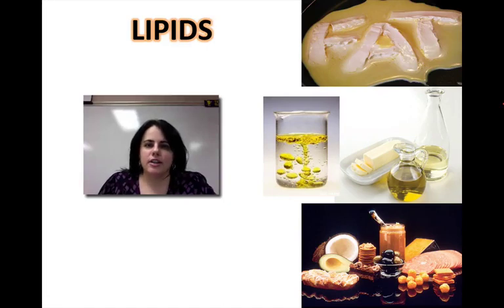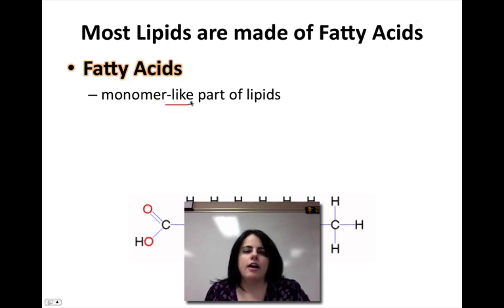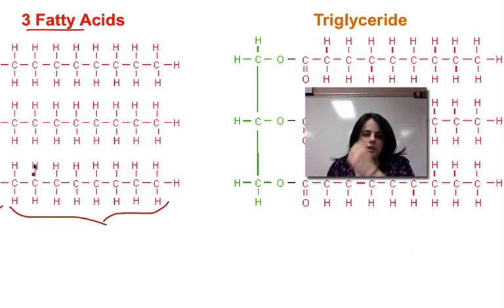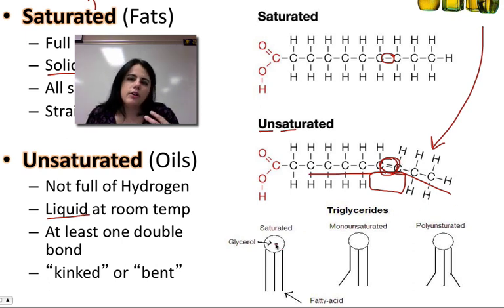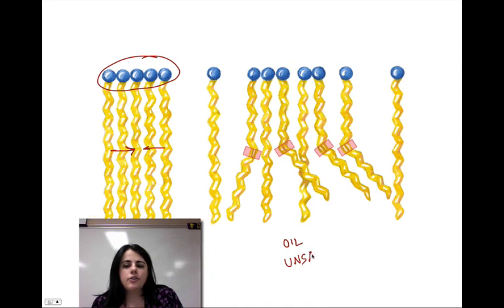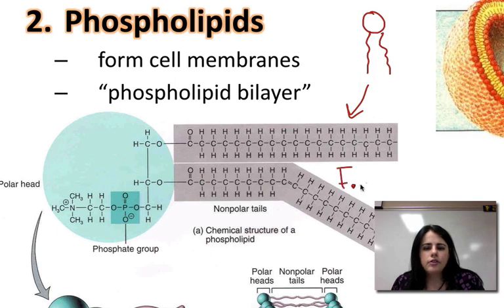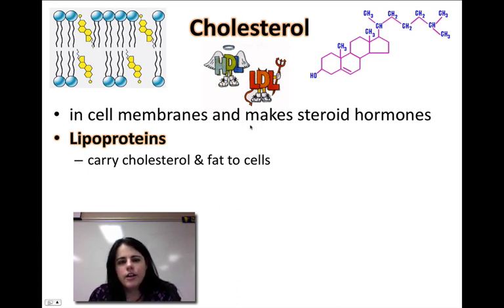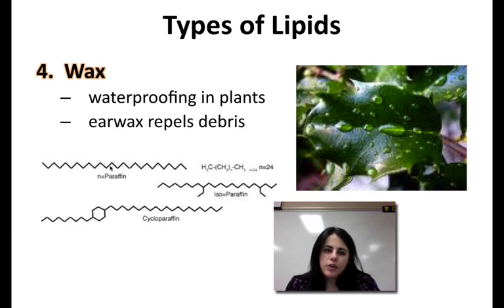Ch. 2B - Lipids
HIGH SCHOOL 9th & 10th grade Honors Biology - Introduction to lipids, including fatty acids, triglycerides, saturated, unsaturated, phospholipids, steroids and cholesterol.

MISTAKES: Insulin is a protein hormone not lipid steroid hormone - sorry!